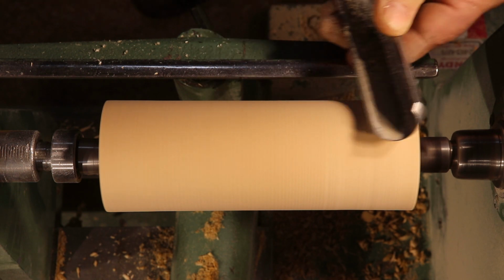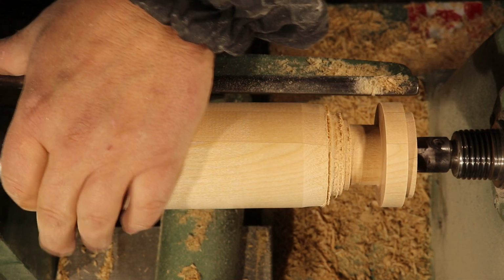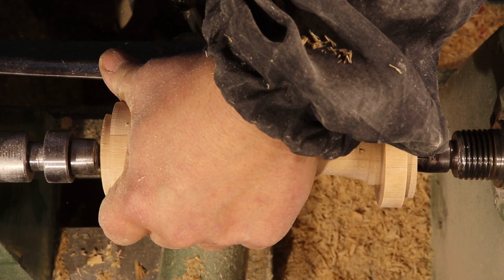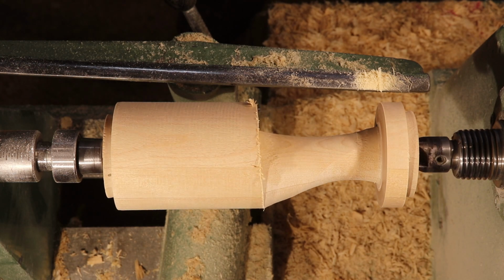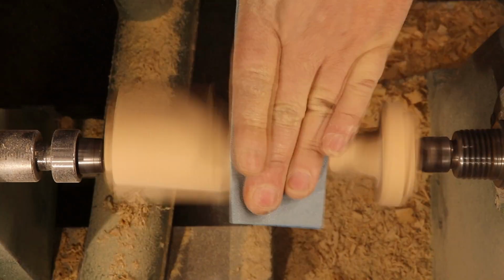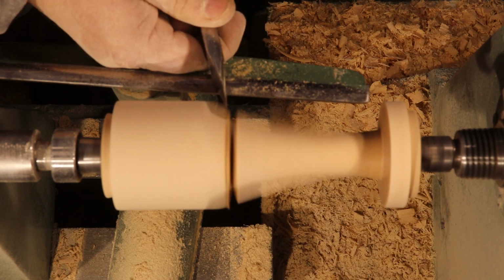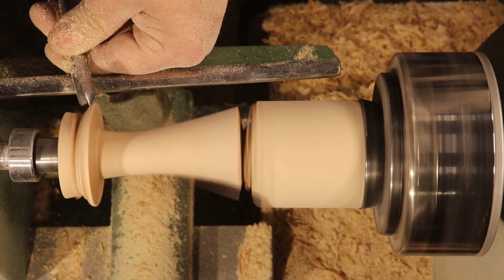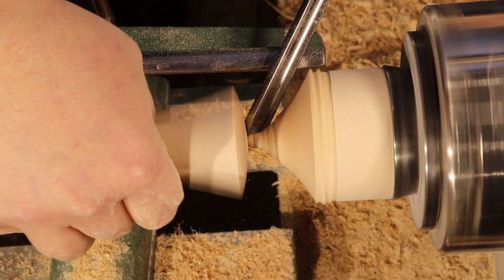Woodturning | Off-Center "Cat in the Hat" Top Hat - TOPHAT Challenge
In this video I make my first off center turning for SK Krafts TOPHAT Challenge. This was a fun and interesting project, although not very practical. Thank to my Dad for the very suiting paint job!
I enjoyed this one and I hope you enjoy watching, thank you to all who watch!

Link to Woodslee Summercraft - Canadian distributer of Yorkshire Grit, Hampshire Sheen and Mylands products: